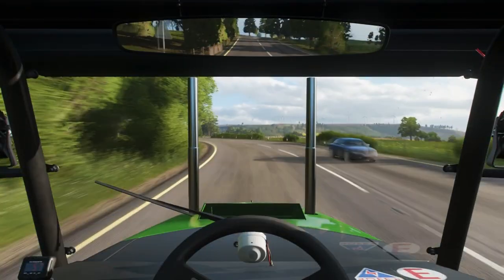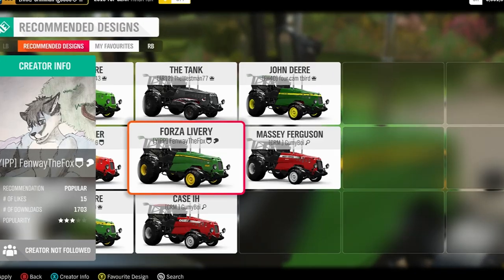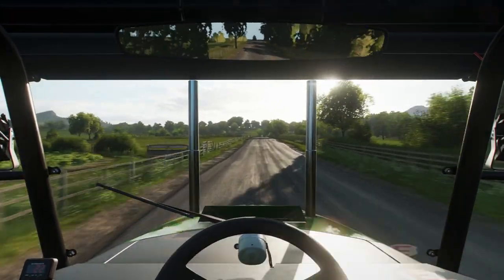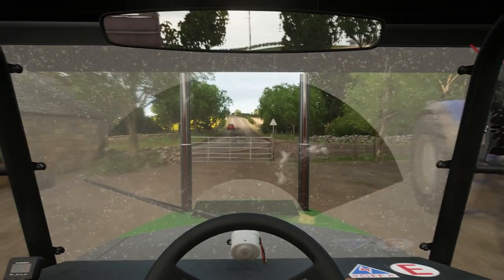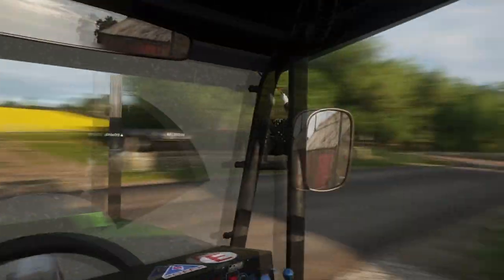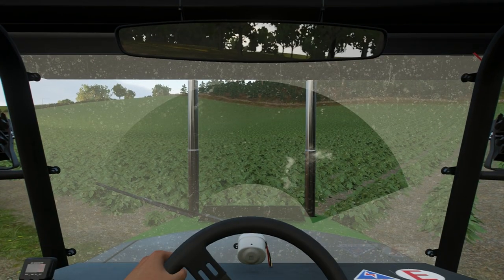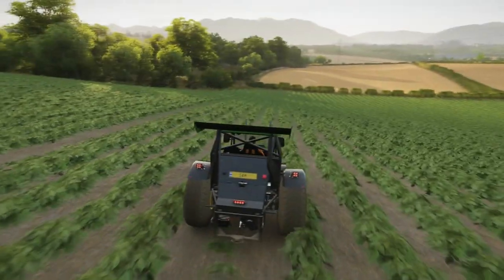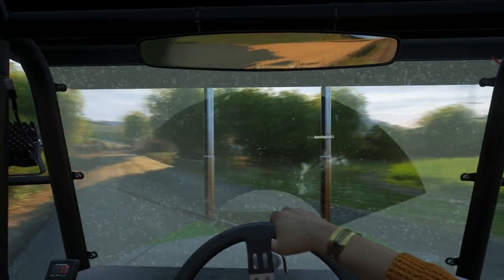How To "PROPERLY" Use The Track-Tor In Forza Horizon 4!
This was a video that came out of the blue when I started recording. But I guess it turned out okay!

This is just a joke and of course you can go full send in your Track-Tor if you like :)